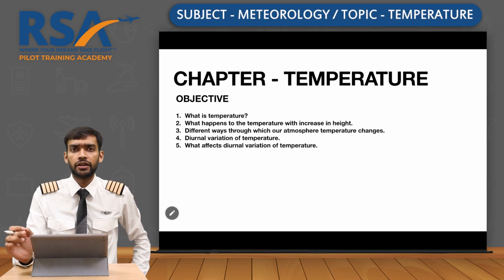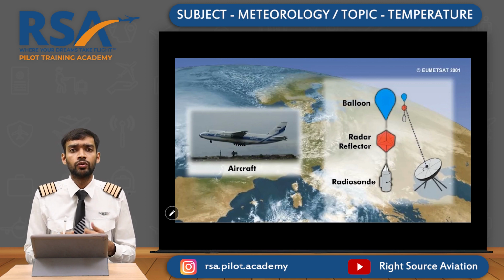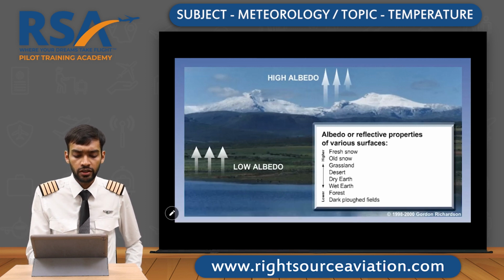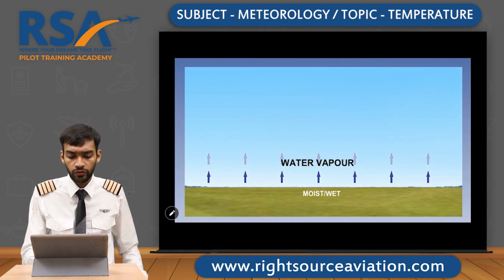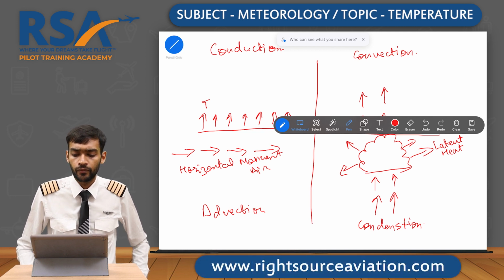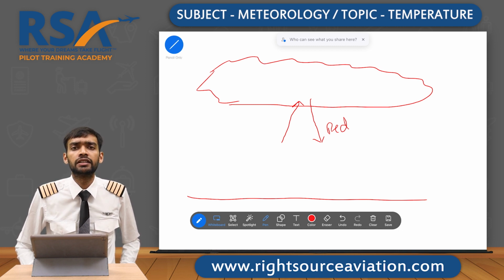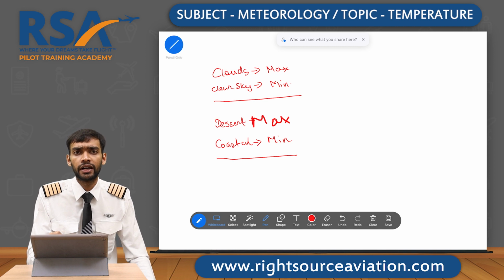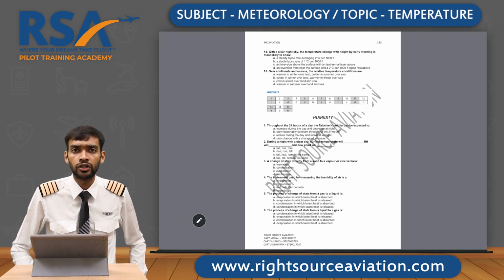ONDEMAND LECTURES BY RSA, Subject - MET ,Topic - Temprature - By Capt SIDDHARTH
Struggling to fit DGCA exam prep into your busy schedule? 🛫

RSA presents on-demand lectures tailored for students who can't attend regular classes. Our module allows you to study without disrupting your current routine. Designed by senior captains, it offers chapter-wise lessons and weekly revision sessions.

Interested? Get in touch with us today.